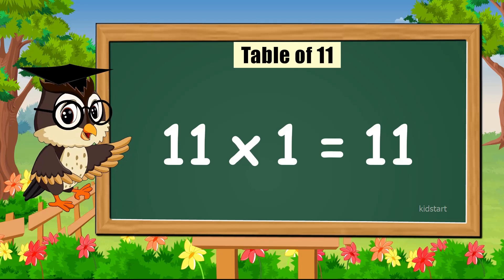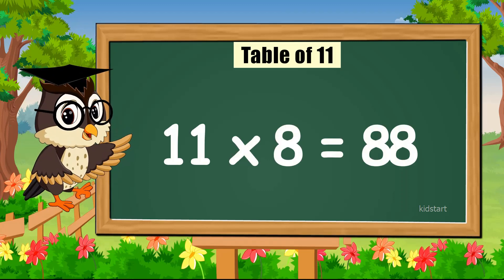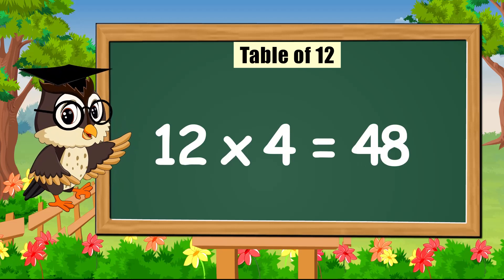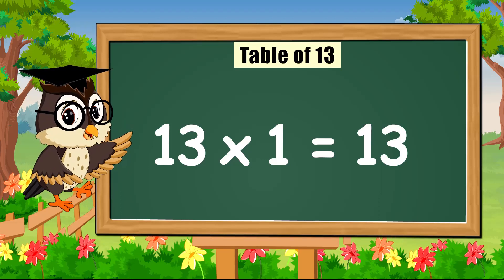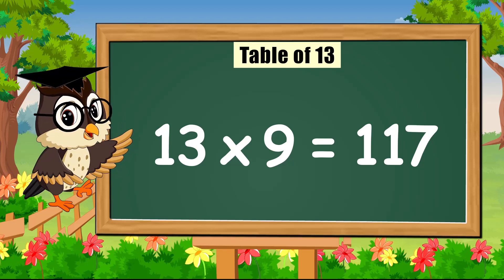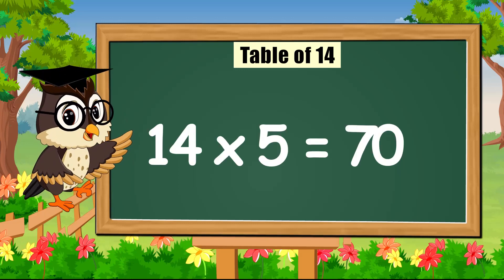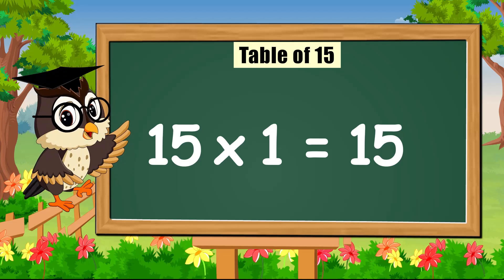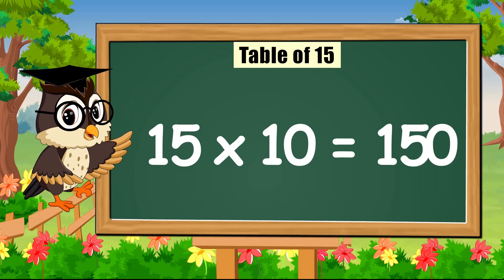Table of 11 to 15 | Rhythmic Table of Eleven to Fifteen | Learn Multiplication Table of 11 to 15